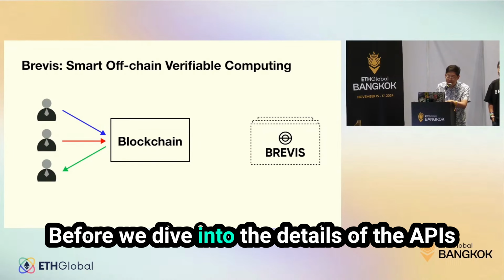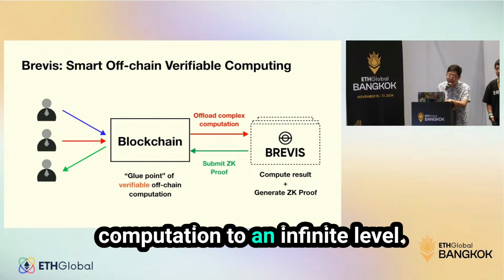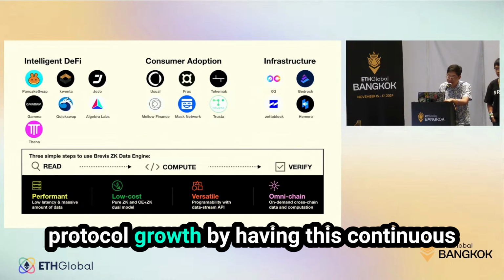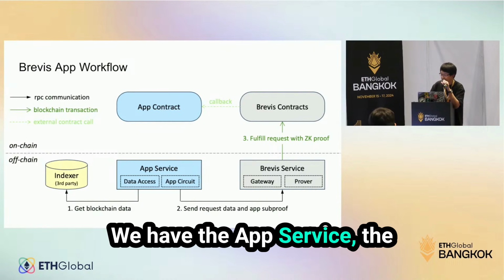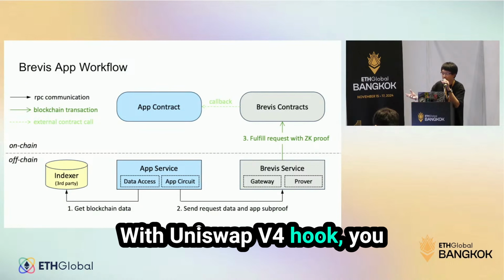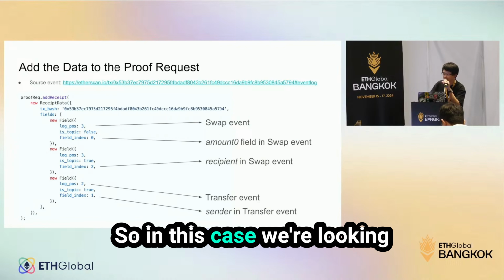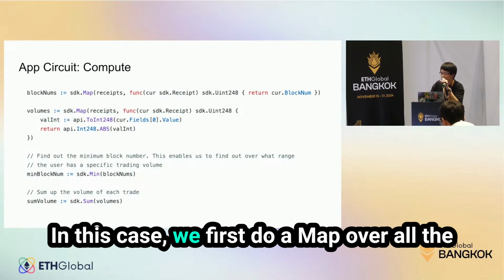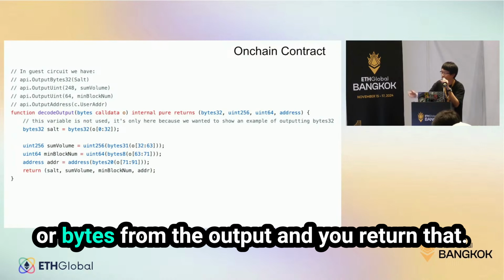[Workshop] Building Next-Gen dApps with the Brevis ZK Coprocessor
Event: ETHGlobal 2024 - Bangkok

Presenters:
Michael, Co-Founder of Brevis
Michael Zhou, Core Developer at Celer Network

This workshop talk goes over the basics when it comes to how to use Brevis. We use the example of utilizing a Uniswap v4 hook with Brevis to showcase just how easy it is to work with and how you can access historical on-chain data, perform computations or business logic on that data and then wrap that all up into a ZK proof for easy and low-cost on-chain verification.

00:00 Introduction to Brevis
01:04 ZK Coprocessor
02:30 Brevis Uniswap v4 Hook Example and SDK Walkthrough
04:37 Code Example
07:08 Documentation and Github Links